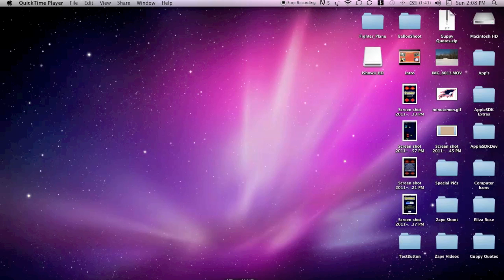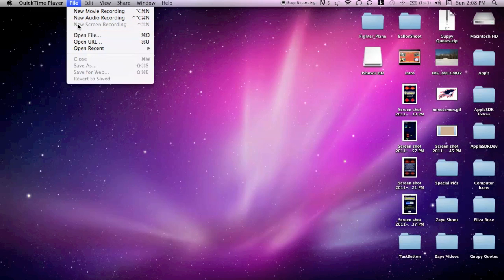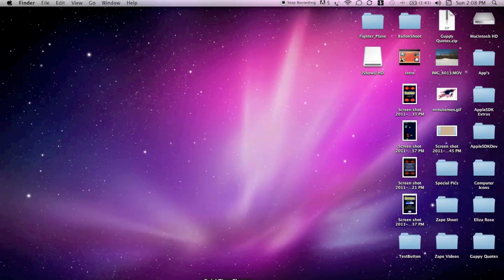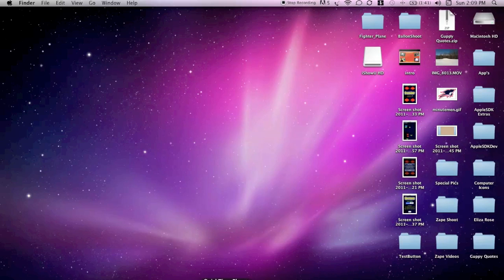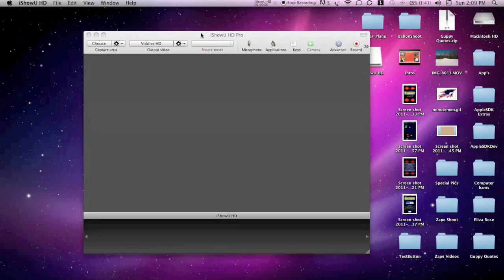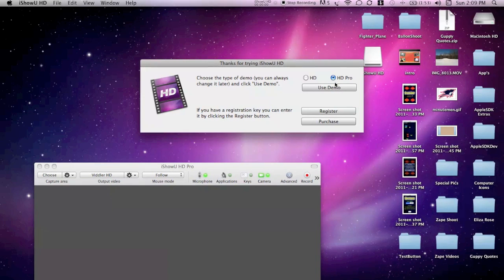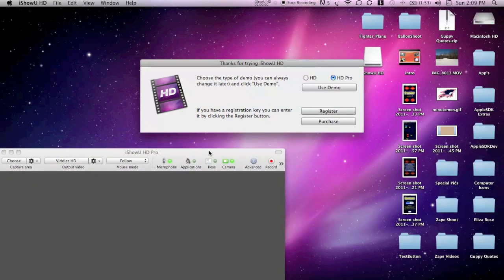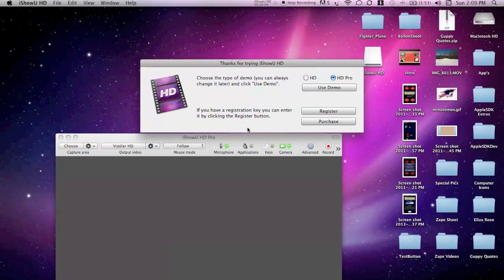How to Record Your Computer Screen: Mac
This tutorial teaches you multiple ways to capture a video screen recording. (for mac)